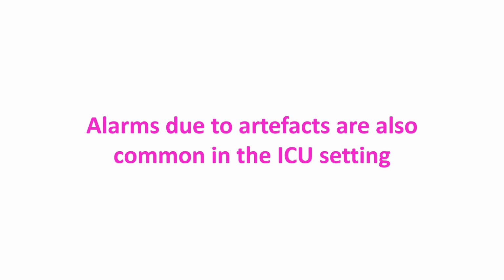Postoperative Arrhythmias After Surgery for Congenital Heart Disease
Postoperative arrhythmias after surgery for congenital heart disease is usually associated with inadequate repair. Electrograms using the pacing wires are useful in arriving at a diagnosis.
Sick sinus syndrome in post op congenital heart disease occurs most often in Fontan and Glenn. Fontan patients tolerate junctional rhythm poorly. Atrial flutter can be diagnosed by demonstrating the flutter waves. If the flutter waves are not obvious, adenosine or recording from the atrial pacing wire may be useful. Ectopic atrial tachycardia can also be identified by giving adenosine to demonstrate the P waves. Sinus node reentrant tachycardia is a long RP tachycardia and resemble ectopic atrial tachycardia. It is adenosine responsive and exquisitely sensitive to digoxin.
Junctional ectopic tachycardia is a major problem in post op period of congenital heart disease. It is a narrow QRS tachycardia with AV dissociation. In those with intact retrograde conduction, AV dissociation will not be there and diagnosis becomes difficult. Fever worsens the rate. JET can be associated with severe hemodynamic consequences and can be lethal. This rhythm does not respond to DC shock. Mechanism of post op JET is supposed to be irritation due to local hematoma. Hypothermia is useful in managing this tachycardia. The most useful drugs are amiodarone, procainamide and esmolol.
Ventricular tachycardia is associated with electrolyte abnormalities, inotropes, bad ventricular function or scar based, especially if monomorphic. Overdrive pacing, cardioversion, lignocaine, procainamide or amiodarone may be used. Ventricular fibrillation needs thought of electrolytes as well as coronary compromise. Inadvertent inclusion of coronary arteries in the suture line has to be thought of. Alarms due to artefacts are also common in the ICU setting.